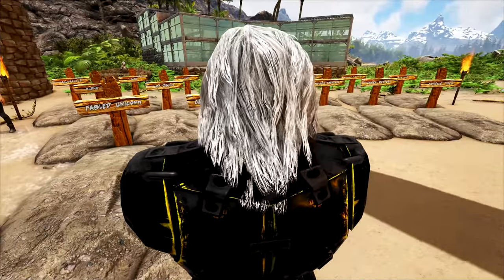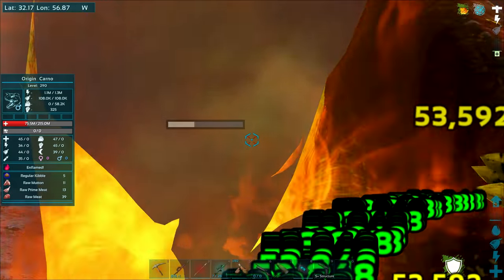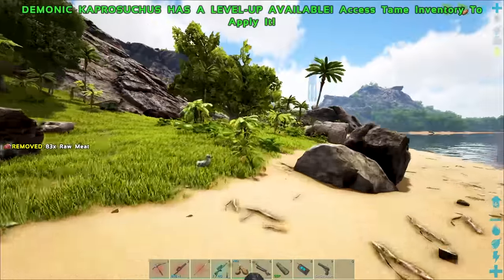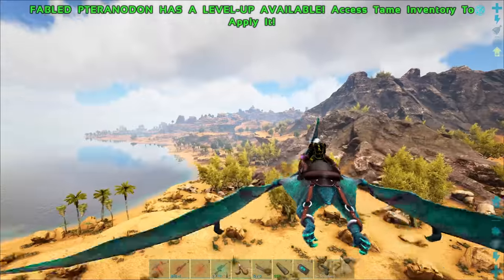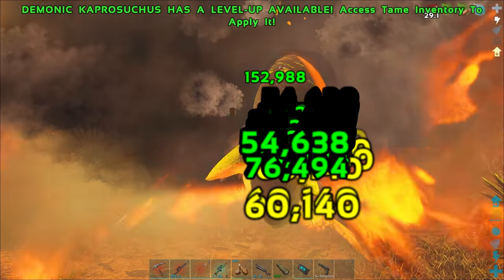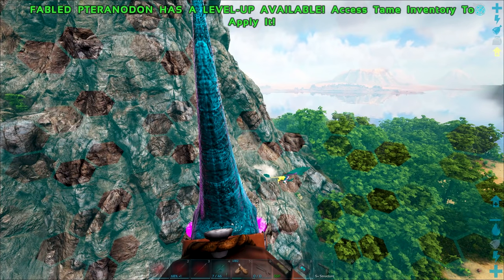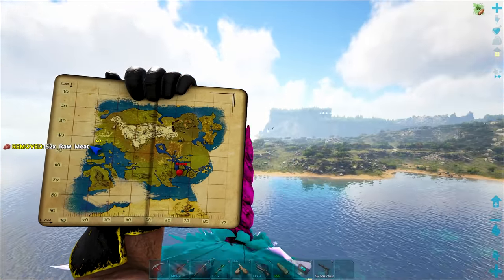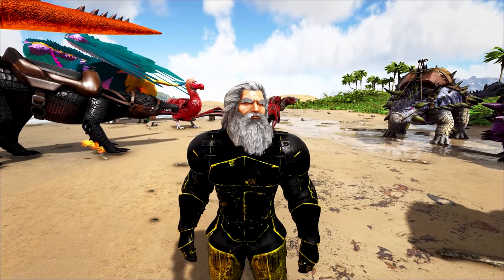A Dinosaur that Deals 50 MILLION DAMAGE! + I FOUND MY DREAM DINO! | ARK MEGA Modded #31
Welcome to ARK Survival Evolved Mega Modded Survival! We got a stack of the BEST ARK Mods going around, all in one world ready to create CHAOS!

ARK Survival Evolved Overview:

As a man or woman stranded, freezing and starving on the shores of a mysterious island called ARK, you must hunt, harvest resources, craft items, grow crops, research technologies, and build shelters to withstand the elements. In ARK, you'll use your cunning and resources to kill or tame & breed the leviathan dinosaurs and other primeval creatures roaming the land, and team up with or prey on hundreds of other players to survive, dominate... and escape!

- Tame, Train, Breed & Ride Dinosaurs, in a living ecosystem